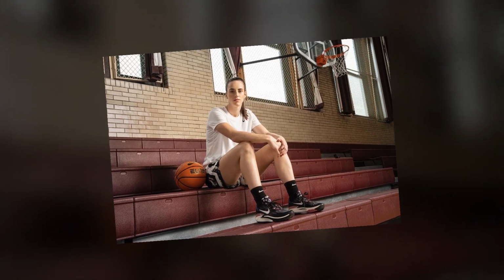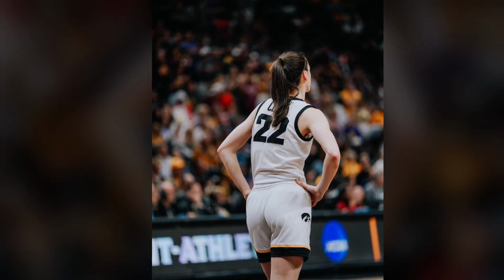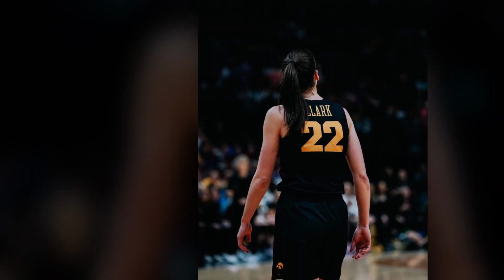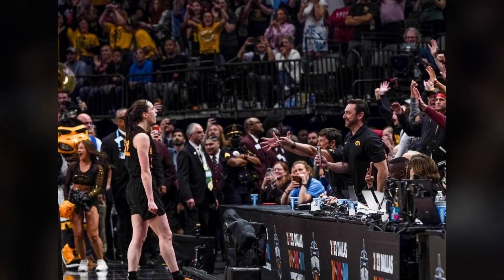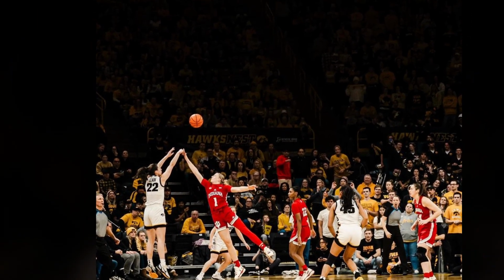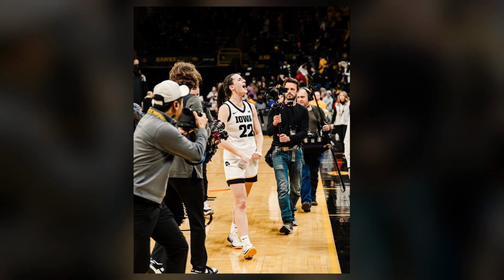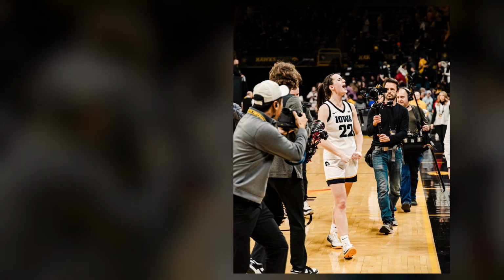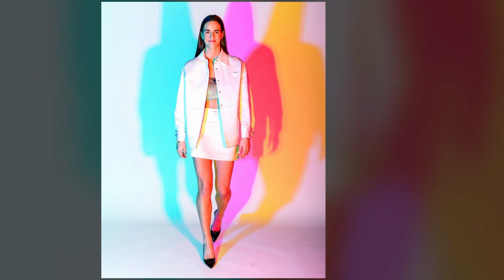BIG UPDATE!!Caitlin Clark Rookie Cards Spark Fierce Debate as WNBA Releases Leave Fans Stunned!!